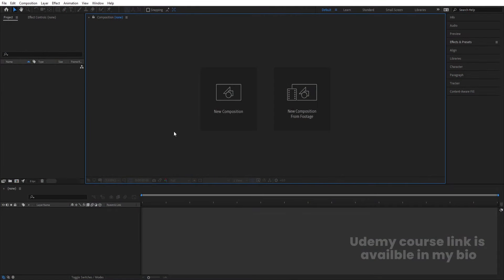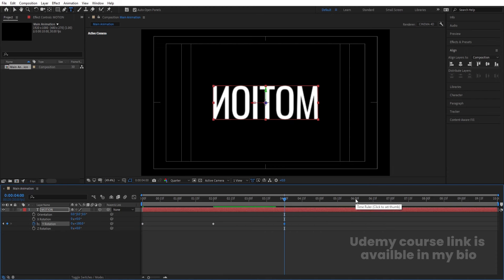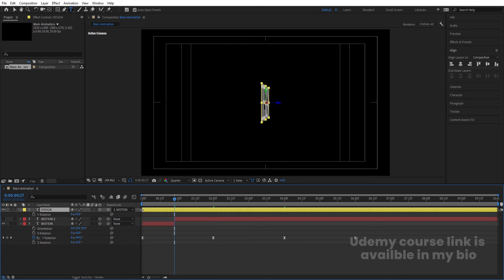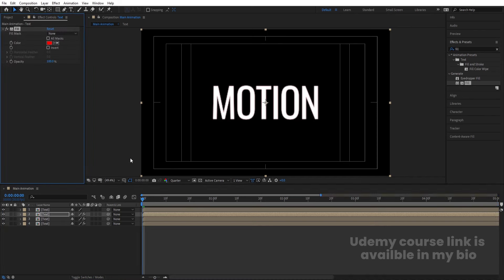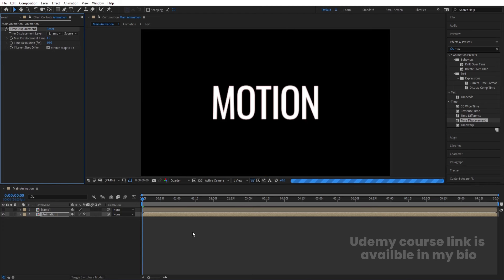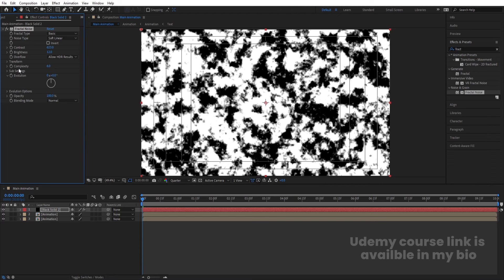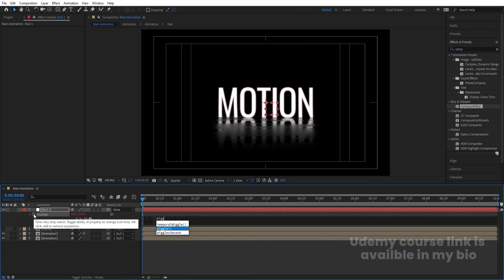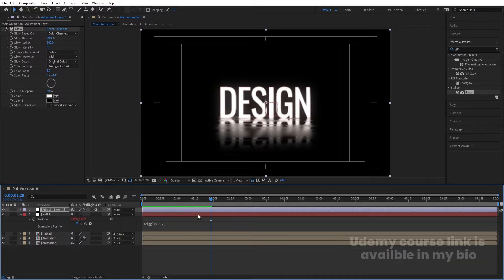Creative Text Animation In Adobe After Effects - After Effects Tutorial - No Plugins.